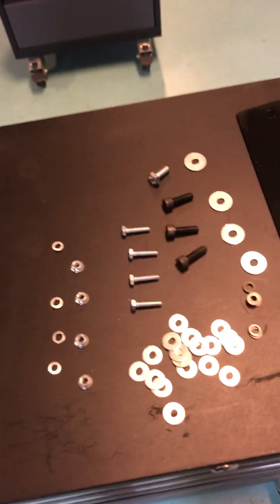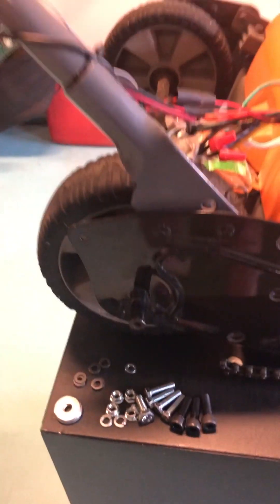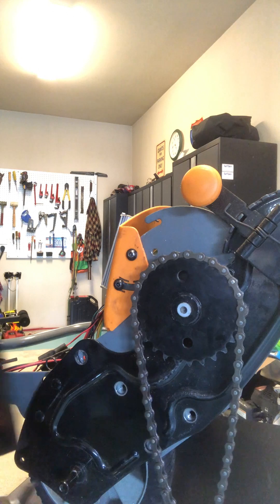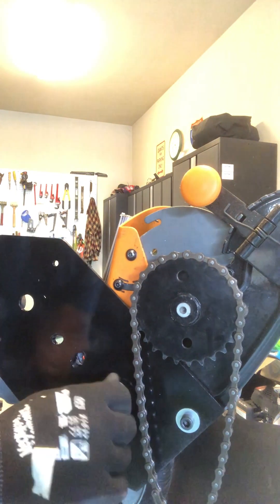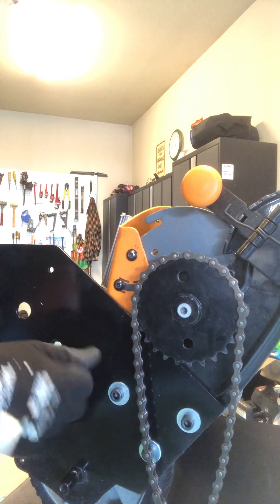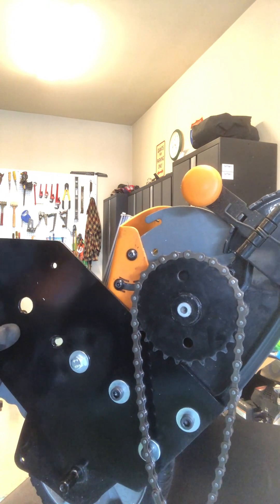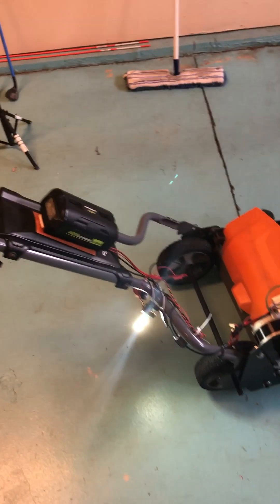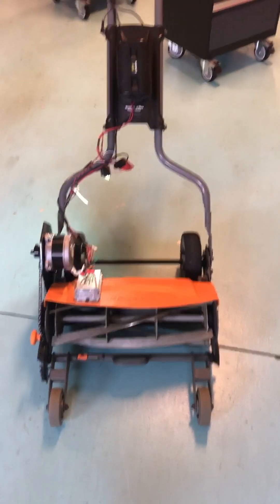I added an electric motor to my Fiskars StaySharp Reel mower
Join me in this exciting DIY video as I upgrade my Fiskars StaySharp Reel mower with an electric motor! In this video, I'll guide you through the process of seamlessly integrating the motor into the mower's design, from gathering the necessary tools and materials to wiring and mounting the motor with precision.